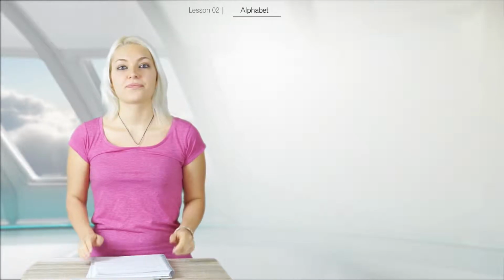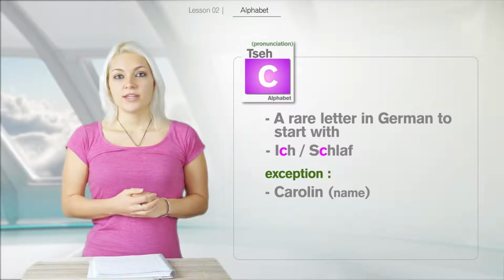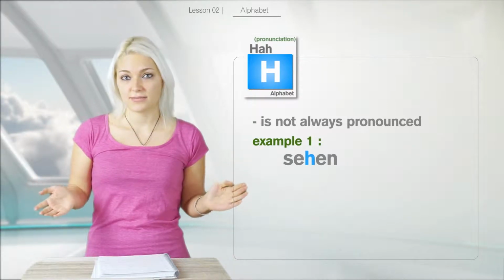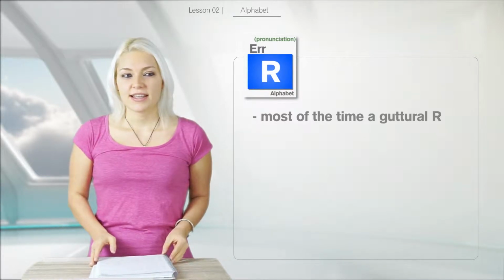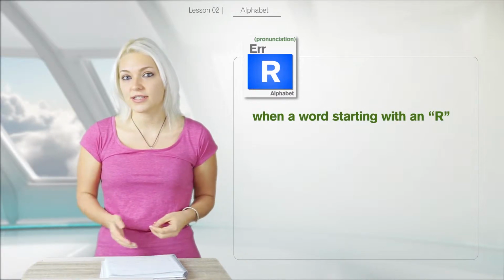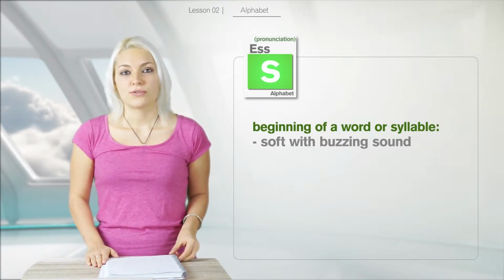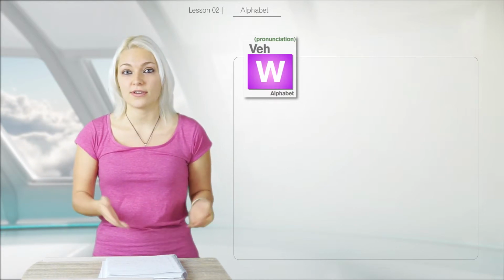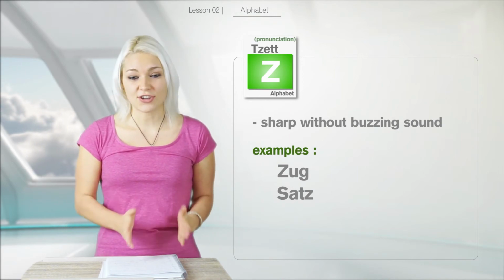German for Beginners 2 - Pronunciation A-Z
Learning the correct pronunciation of letters, sounds and words is a vital step in early language learning and will help you a lot throughout your linguistic journey.

In this lesson we will go through the basic alphabet, going into detail on the particular pronunciation of single letters, comparing it with and distinguishing it from the English language.

Learn German for Beginner Complete Course -

Germanix Learning focuses on developing gamified language learning experiences which are immersive, story-driven and entertaining.